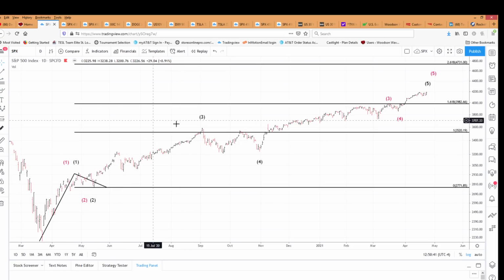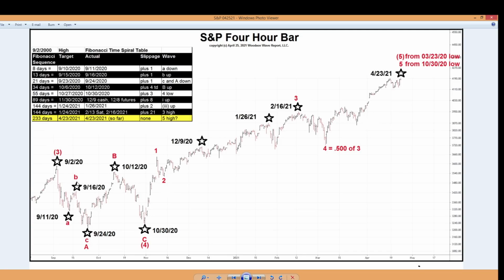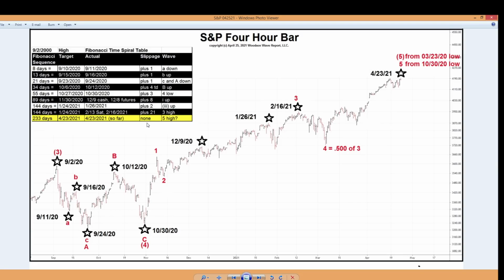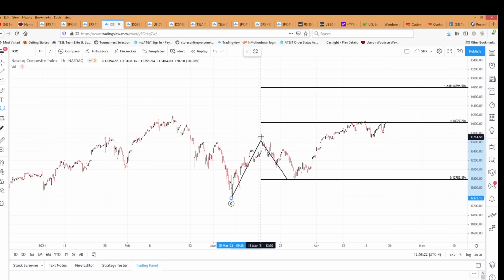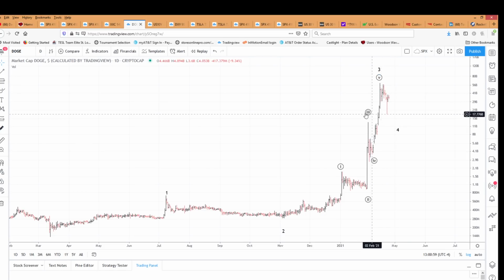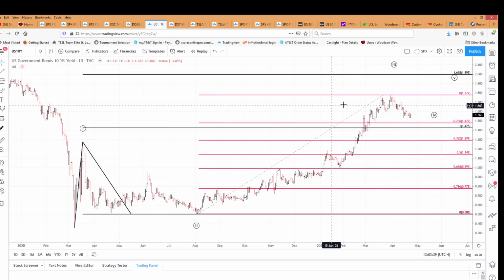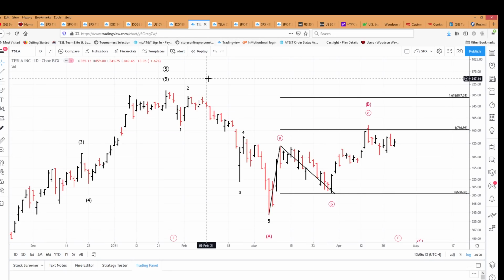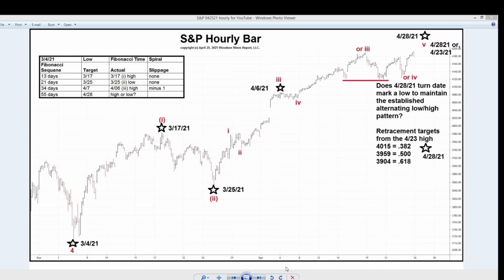042521 Fibonacci Time Spiral Hit! S&P NASDAQ DOGE US10YR DXY TSLA Elliott wave Fibonacci analysis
042521 Fibonacci Time Spiral Hit!
Elliott wave Fibonacci analysis with respect to price and time.

Timer Digest’s
2000 Dale Woodson # 7
2001 Dale Woodson #4
2008 Dale Woodson #5
2009 Dale Woodson #5
2011 Dale Woodson #6
2009 #4 Gold Market Timer of the Year
2010 #1 Gold Market Timer of the Year
2016 #2 Gold Market Timer of the Year
2016 #2 Bond Market Timer of the Year

Monthly subscription is $144/month and is published almost every trading day. The information contained in theses reports and on this You Tube video is prepared solely for informational purposes and should not be taken as an offer to buy or sell any investment vehicle. Past performance is no guarantee of future results. Woodson Wave Report, LLC. and Day Trader S&P 500 are waived of any liabilities.